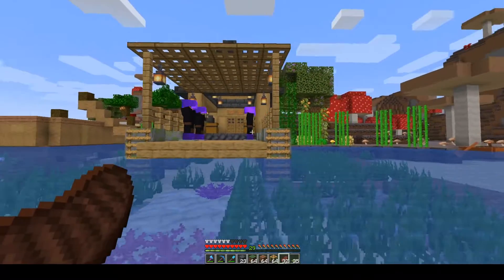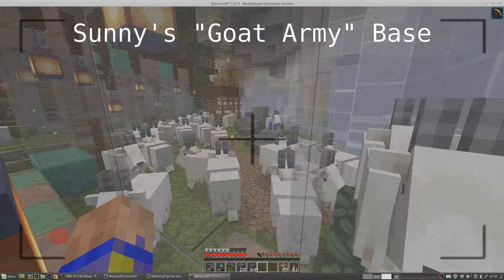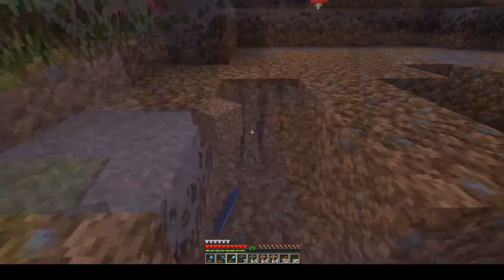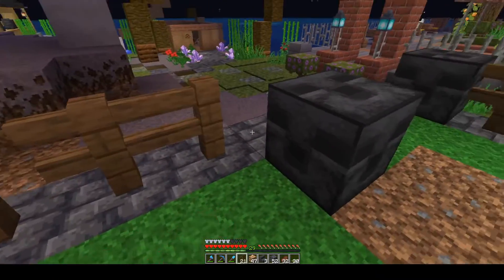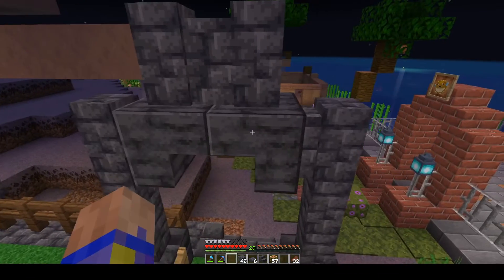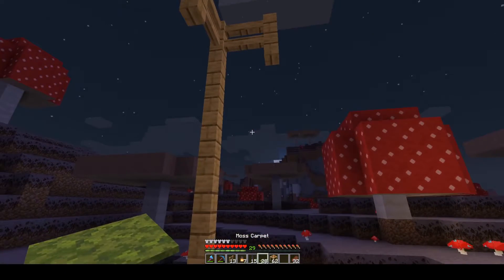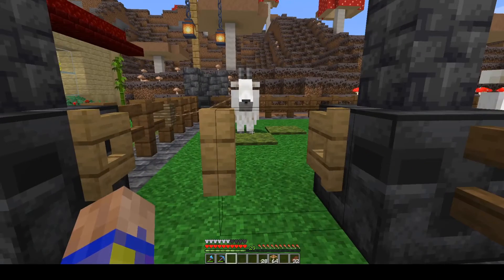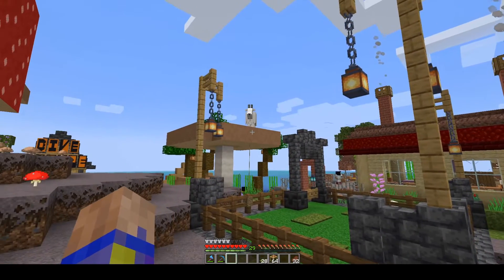Unorthoblocks SMP Ep 040 – Get the Goat outta here!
Today I figure out what to do with the goats invading my coffee shop.  Playing on the Unorthoblocks vanilla SMP (Survival Multi Player) server.

The Unortoblocks Server  uses the following Datapacks:
- AFK Display
- Anti Enderman Griefing
- Anti Enderdragon Griefing
- Coordinates HUD
- Customizable Armor Stands
- Double Shulker Shells
- Dragon Drops Elytra
- Mob Heads
- Multiplayer Sleep
- Mob Silencing
- Nether Portal Calculator
- No Fall Damage into End Portals
- Player Heads
- Scaffolding Return
- Shulker Respawning
- Track Minutes Played on Scoreboard
- Treasure Gems

Crafting:
- 12 Trapdoors
- 4 Bark Blocks
- Back to Blocks
- Double Slab Crafting
- More Bricks
- More Stairs
- QOL Dispenser Crafting
- Quartz Uncrafting
- Renewable Coral (Nine fans = One block)
- Sandstone/sand Dyeing
- Uncraftable Ice/Blue Ice (Four ice = One packed ice)
- Uncraftable Nether Wart Block
- Universal Dyeing

Video recorded using:     OBS Studio 64 bit     Version 23.1.0